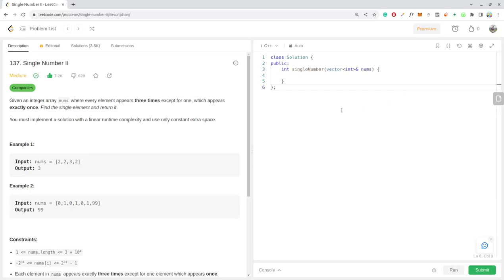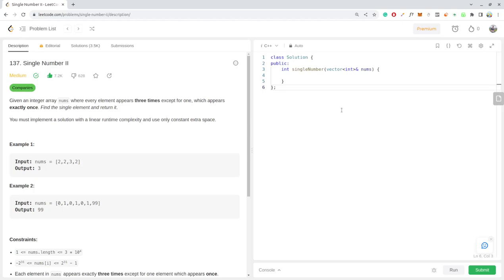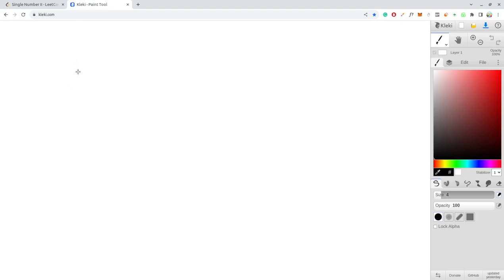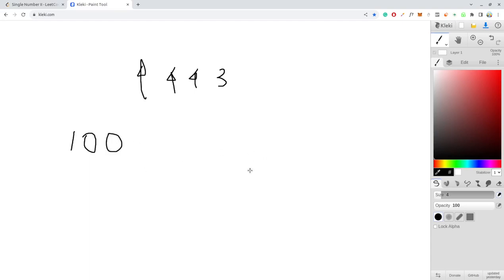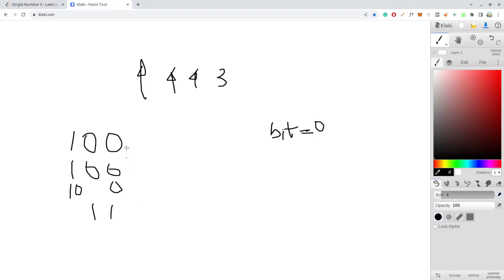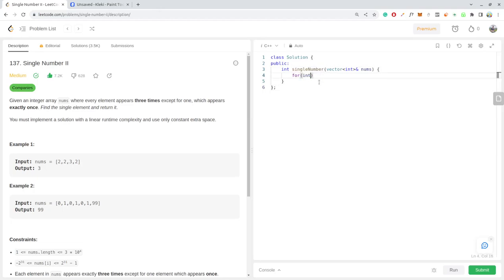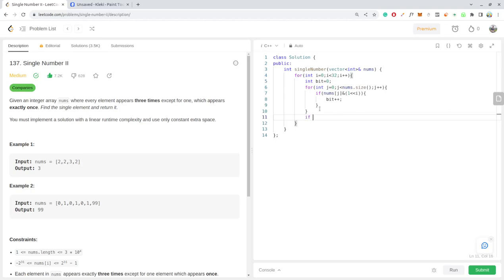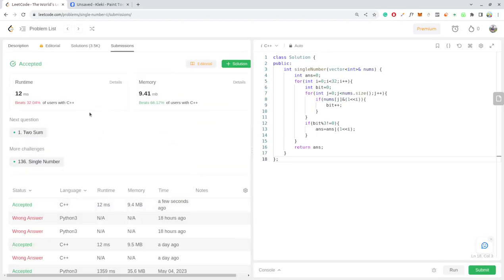Leetcode 137. Single Number II || Bit Manipulation Constant space solution || Time O(n) Space O(1)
🎥 YouTube Video: LeetCode 137 - Single Number II | Bit Manipulation Constant Space Solution

📌 Are you preparing for technical interviews or looking to improve your problem-solving skills? In this video, we dive into LeetCode problem 137, "Single Number II," and explore a clever and efficient solution using bit manipulation techniques that require constant space and have a time complexity of O(n).

🔗 Problem Description:
LeetCode 137 presents us with an array of integers where every element appears three times, except for one element that appears only once. Our task is to find and return that unique element.